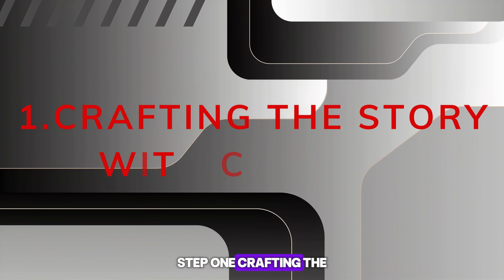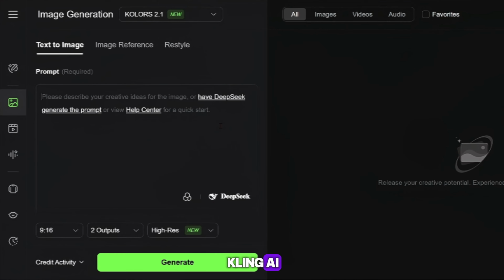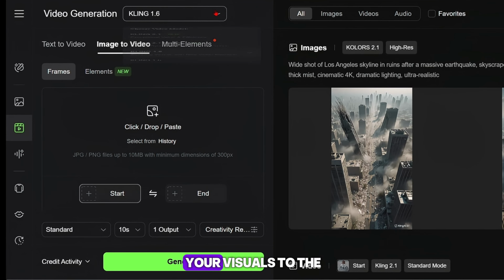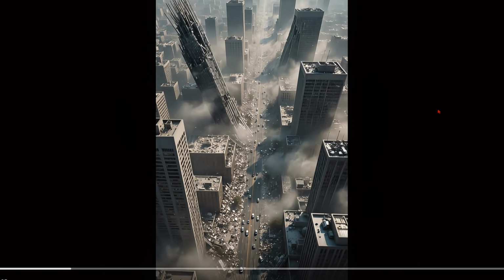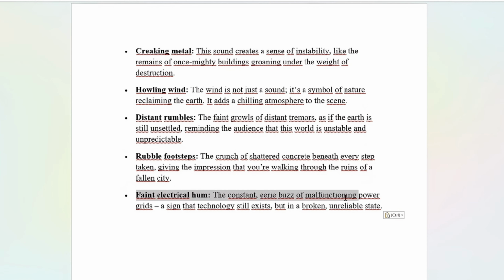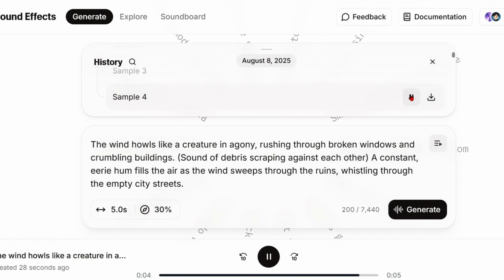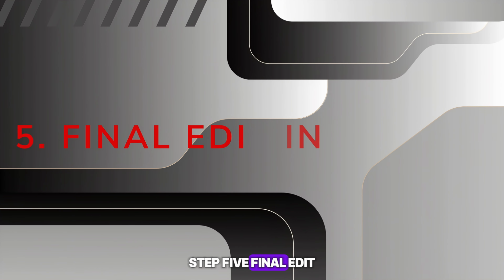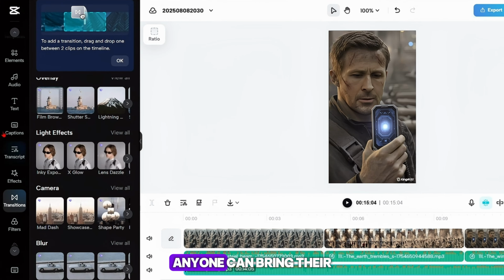Kling AI 2.1 Creates Shocking Post-Quake New York Footage in Minutes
In this video, you’ll see how Kling AI 2.1 transforms a simple text prompt into shocking, realistic post-earthquake footage of New York City — all in just minutes.
With Kling AI, you can:
🌆 Generate ultra-realistic cinematic news scenes
🎥 Animate static images into dynamic video footage
🎙 Add professional AI voiceovers for breaking news style
⚡ Create viral-ready AI videos without filming or editing skills
This step-by-step guide shows exactly how Kling AI 2.1 works, from crafting the prompt to producing a polished AI news clip that looks like it came from a real newsroom.
Whether you’re making news-style shorts, cinematic storytelling, or viral social media content, Kling AI is the ultimate AI video generator for 2025.